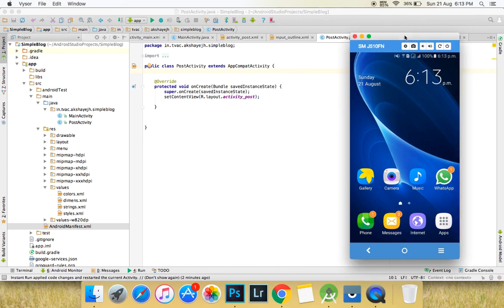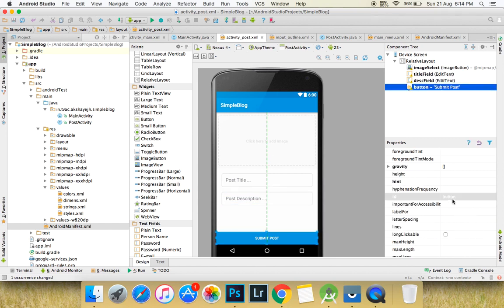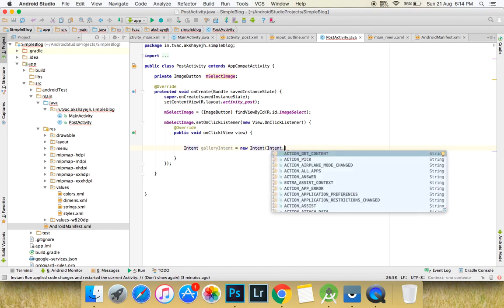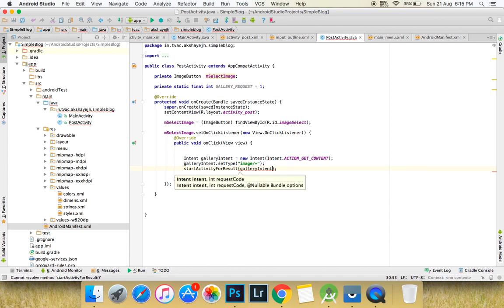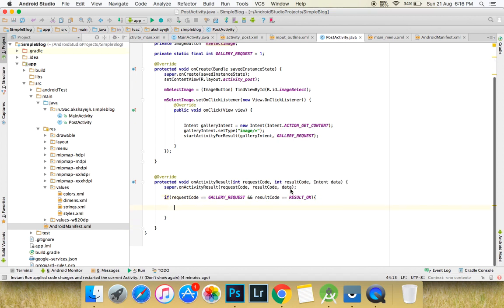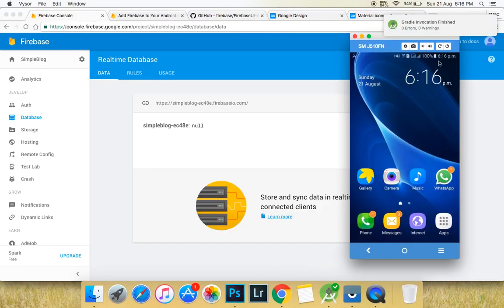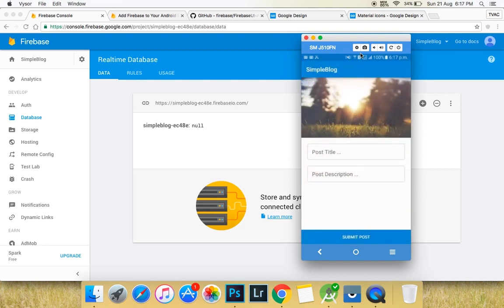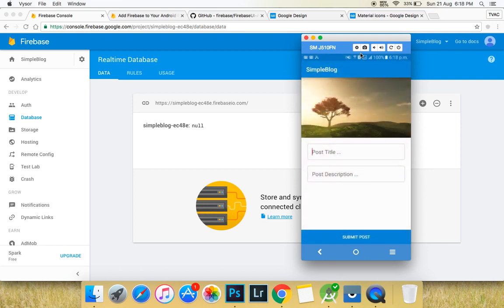18 Firebase App Simple Blog App Part 3